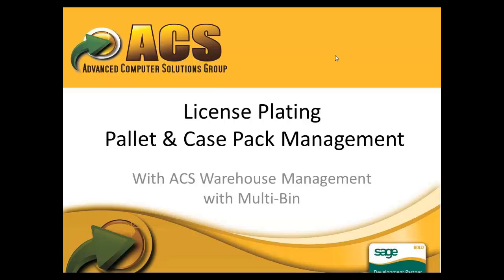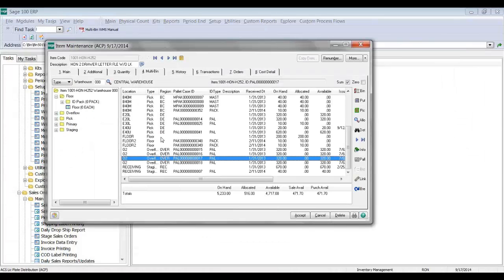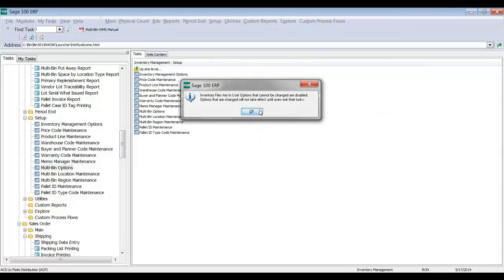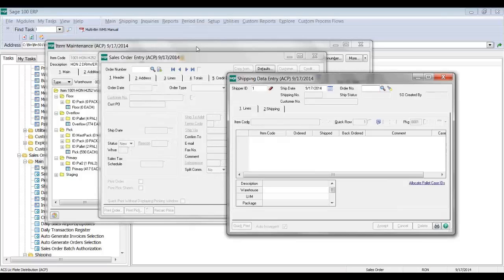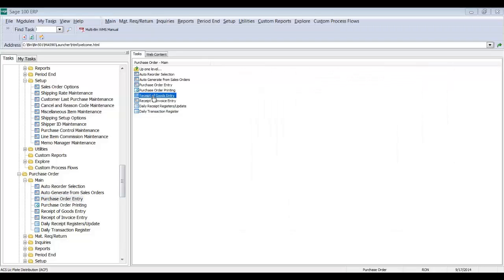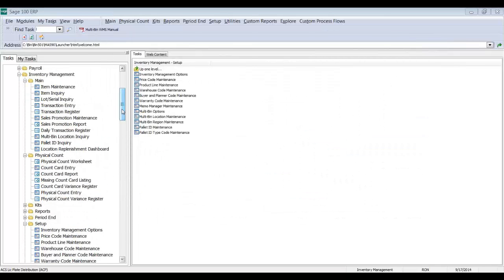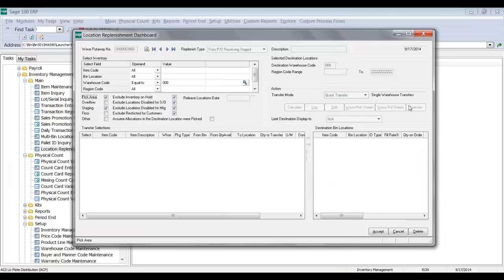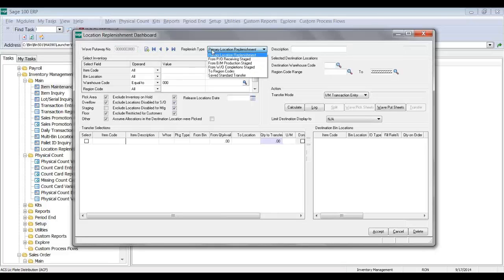LP2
A summary introduction to the flow and processing of inventory using the ACS Group Warehouse Management License Plate and Case Pack Management Add-on.  This video reviews sales, receipts, transfers and replenishment of case pack and palletized inventory.